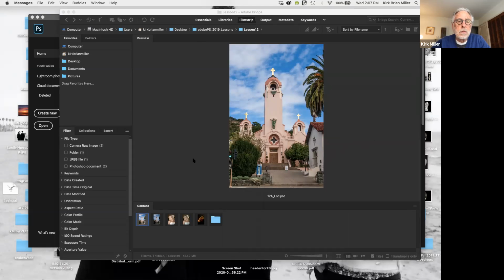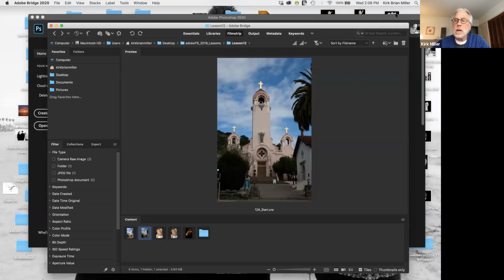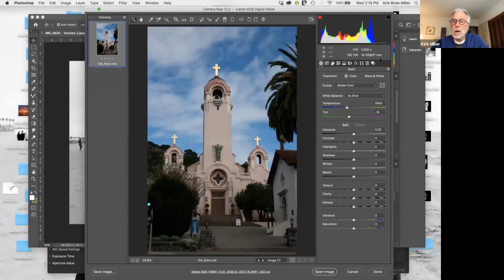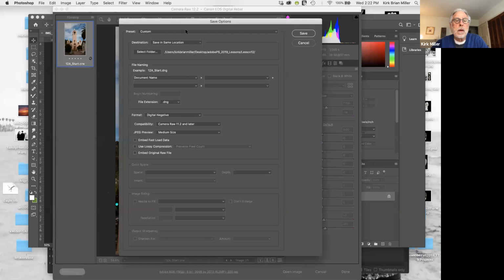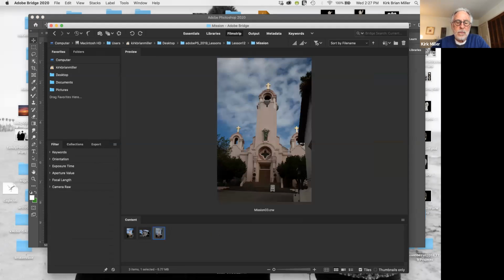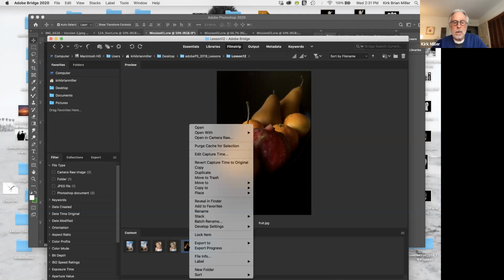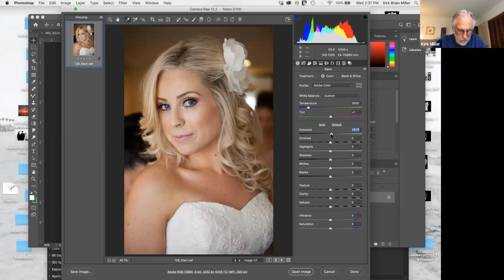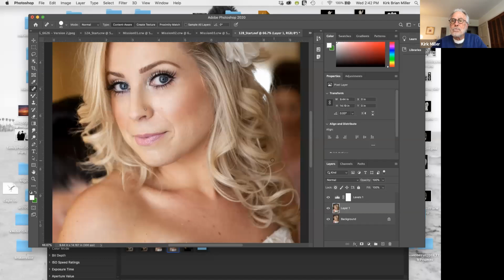Art 192 - Working With Camera Raw - 04/08/2020